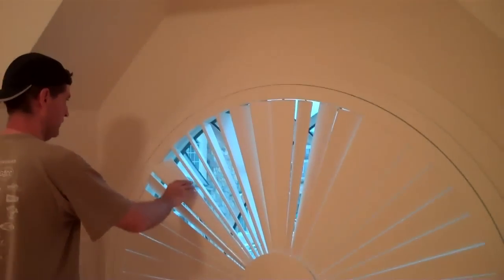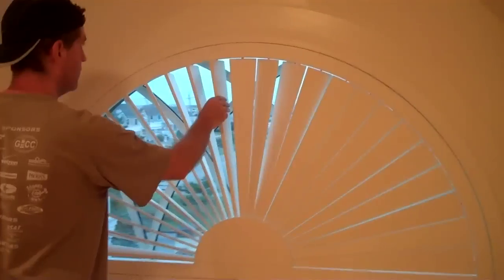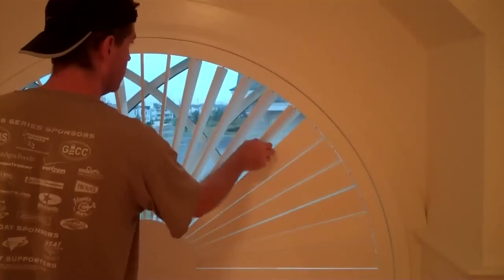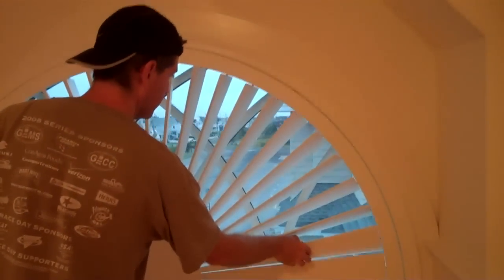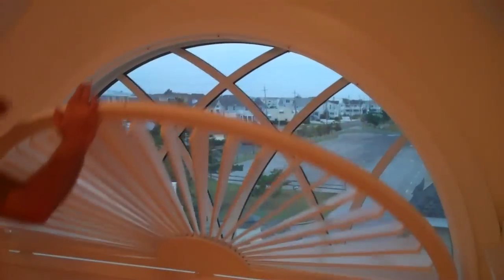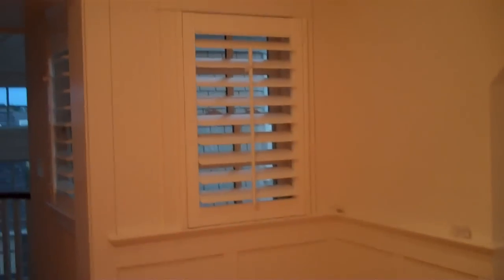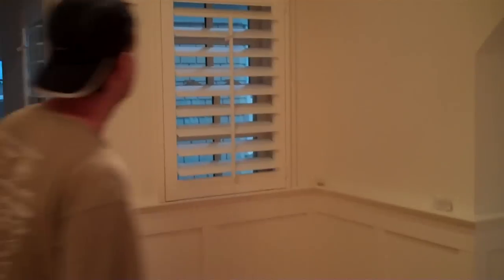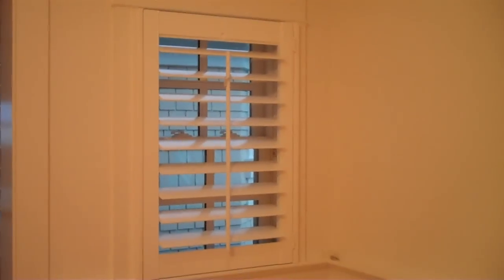Arch Window Shutter